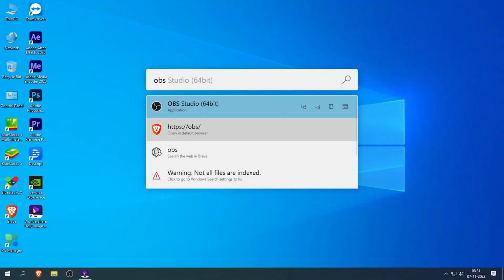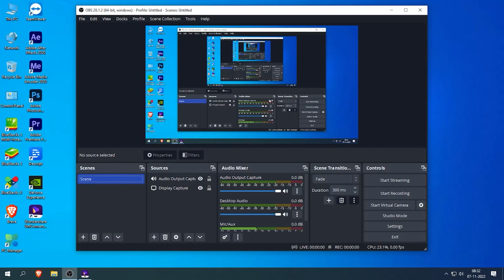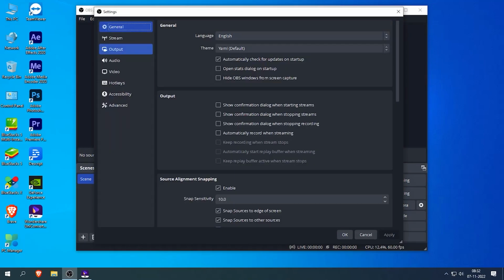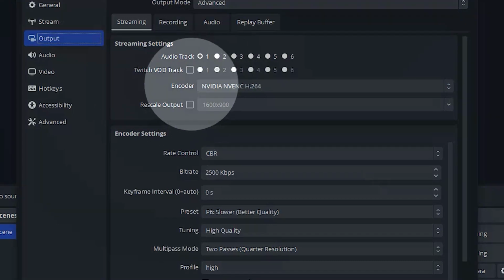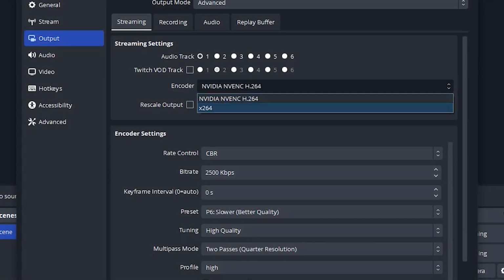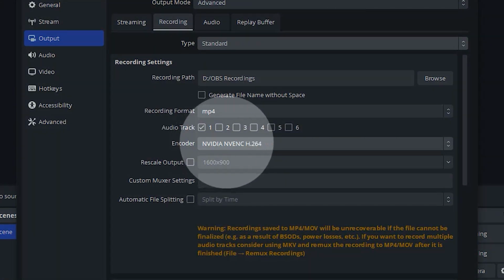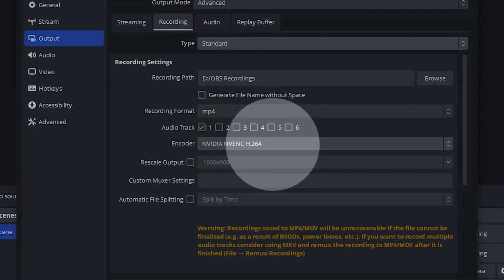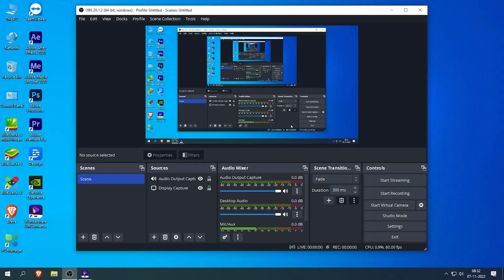SOLVED: OBS Studio NVENC Error Init Encoder H264 | How to FIX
In this video I will show you how you can FIX the OBS NVENC Error Init Encoder H264 Issue that came up after updating the software.

Searched Queries
nvenc error inir encoder h264 fix
nvenc error obs
nvenc encoder
obs studio nvenc error init encoder
obs nvenc codec error
obs error
nvenc error unsupported device obs
nvenc error
obs nvenc error
obs studio nvenc codec error
obs studio no nvenc error
error nvenc init encoder
nvenc obs
an encoder error occurred while recording obs
obs studio nvenc
obs studio error
obs encoder overload
error init encoder
encoder overloaded obs
nvenc encoder obs

About
We are a Tech channel that reviews the latest technology, software, and hardware reviews. We create tips and tricks tutorials on how to tech videos.